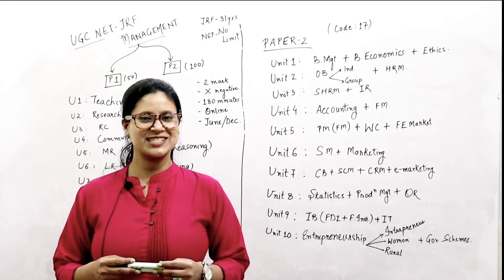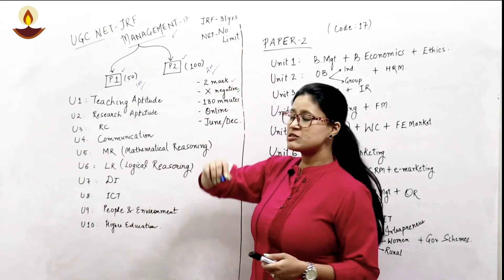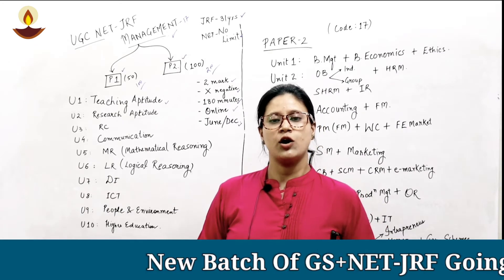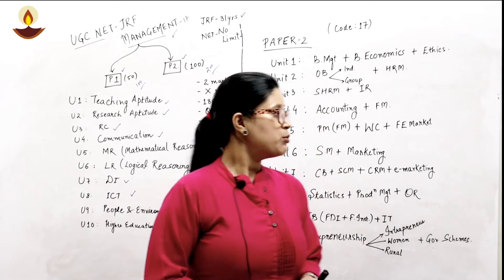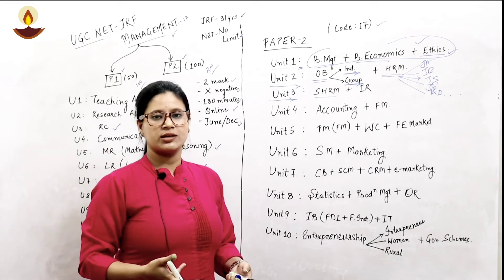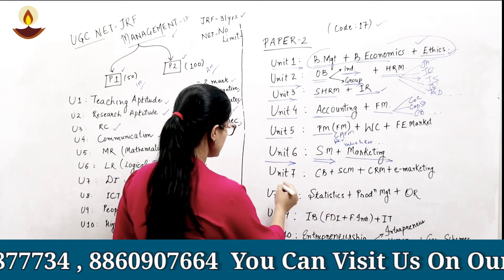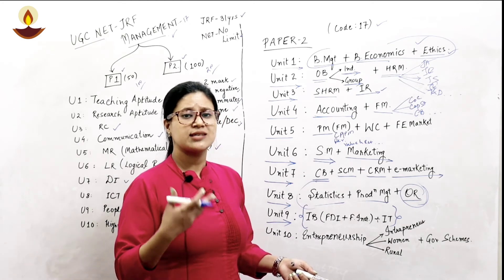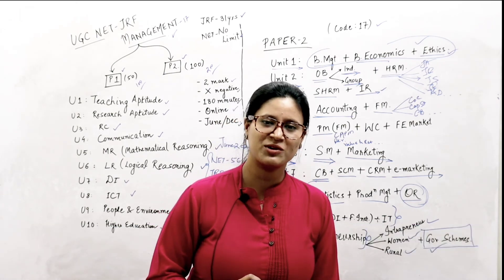Detailed Information about UGC NET-JRF Management| Syllabus Analysis| Eligibility Criteria, avyanias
Detailed Information about UGC NET-JRF Management| Syllabus Analysis| Eligibility Criteria,
Understanding the paper pattern, eligibility criteria, marks allocation  and syllabus analysis for UGC NET-JRF (Management) in elaboration.

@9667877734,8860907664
With Regards
AVYAN IAS ACADEMY